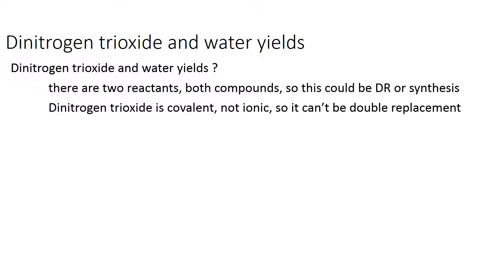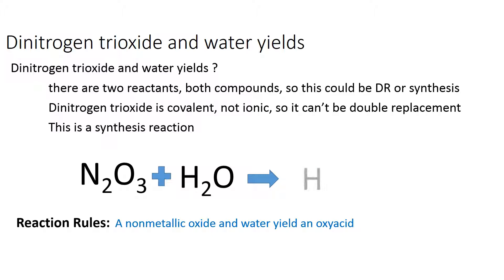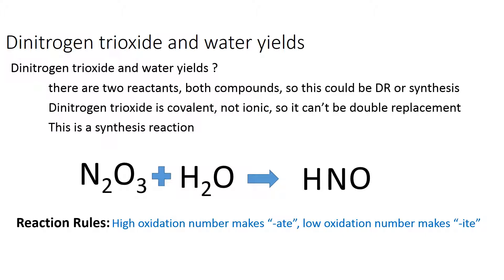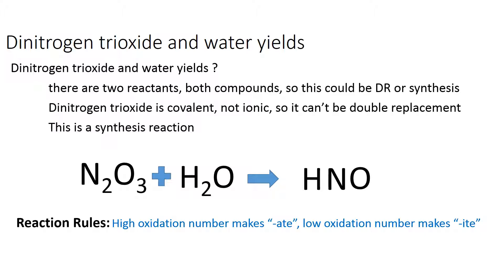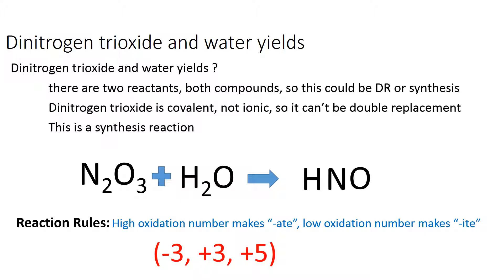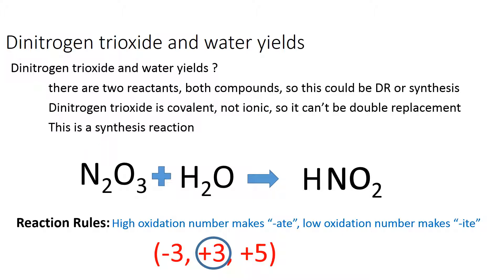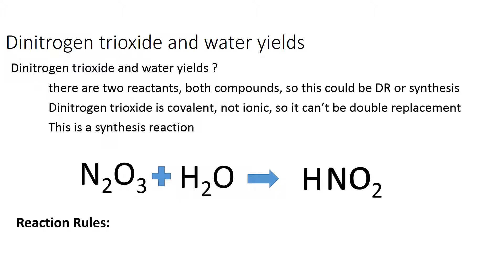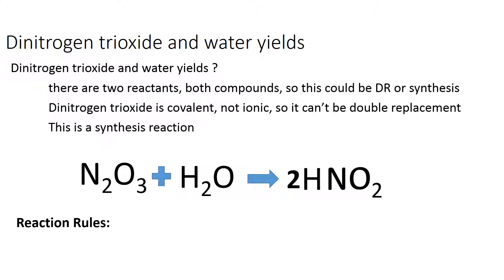Synthesis: Nonmetal oxide and water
nitrogen trioxide and water yields